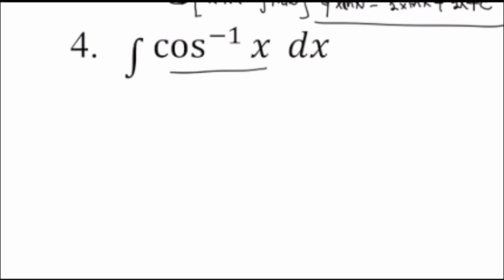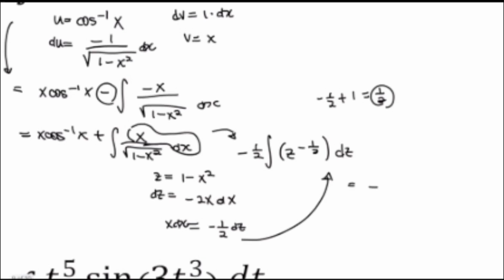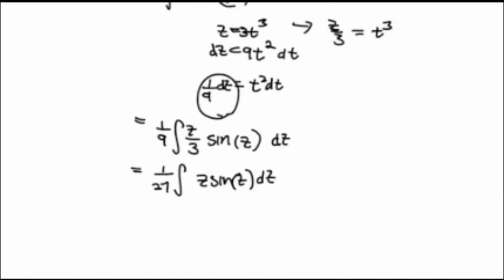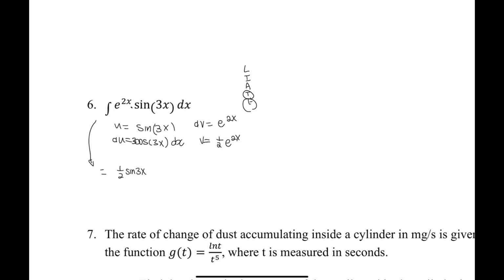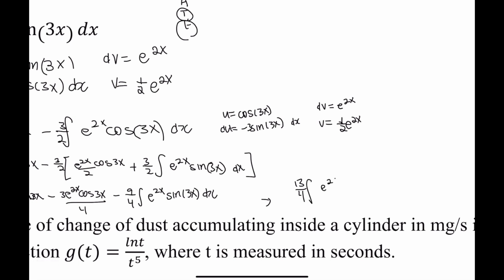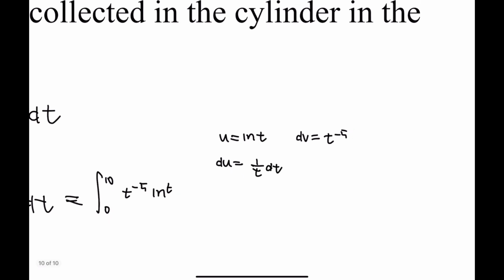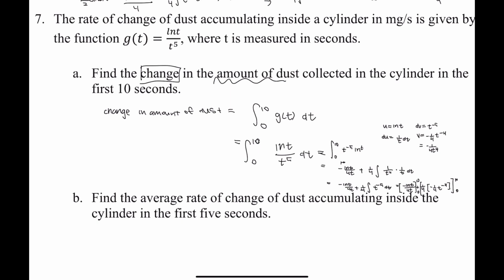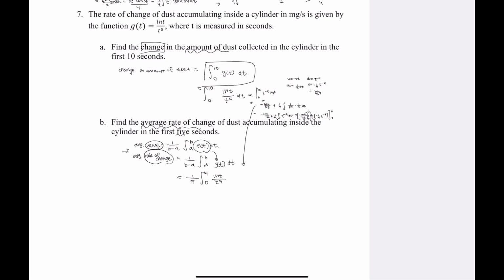Integral By Parts 2